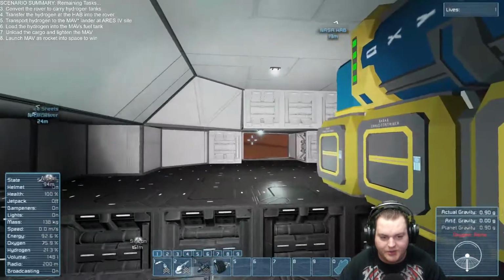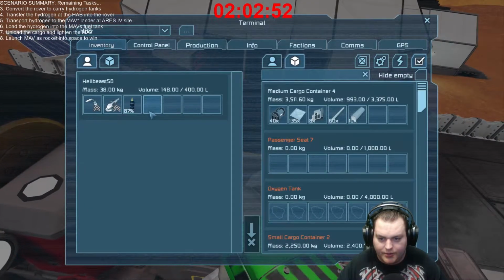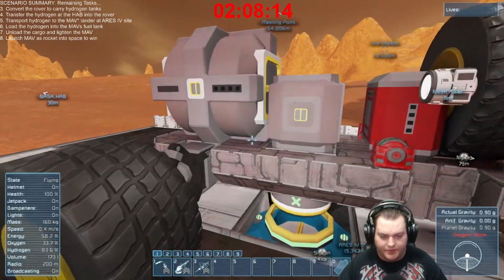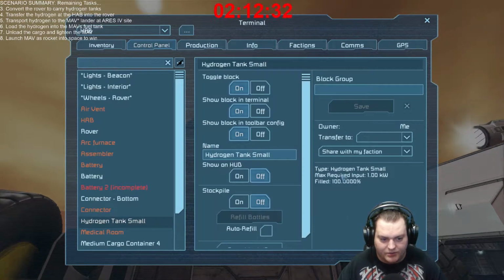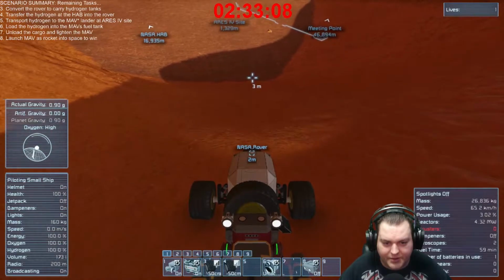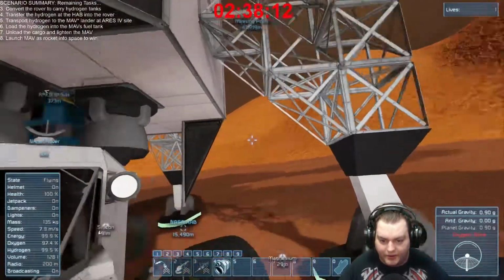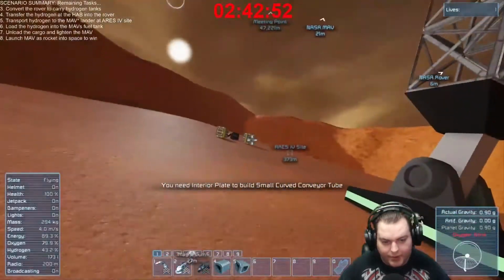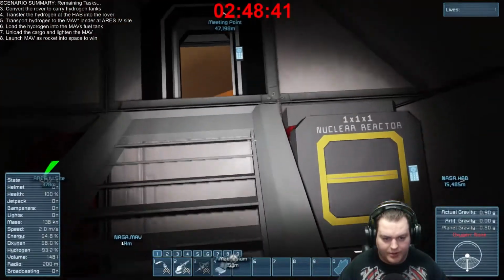The Martian #3 | Space Engineers: Custom Scenario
The third video in the Martian custom scenario for Space Engineers, where I repurpose the Rover to take hydrogen to the MAV and see the mav for the first time, as well as retrofit the MAV to clear out some weight.